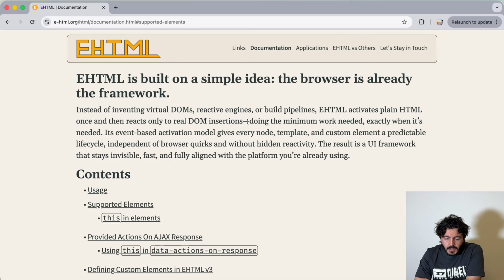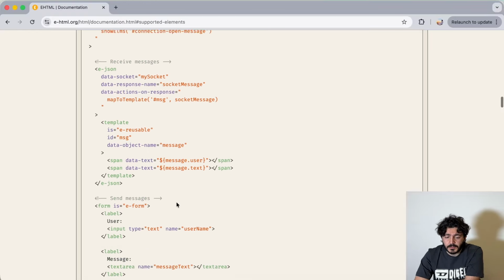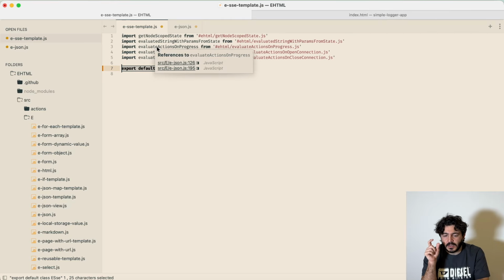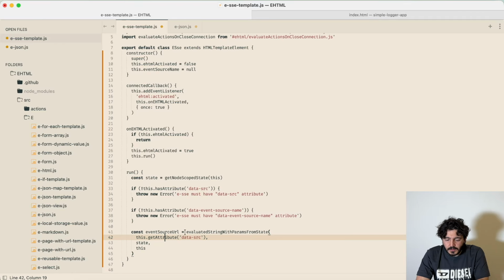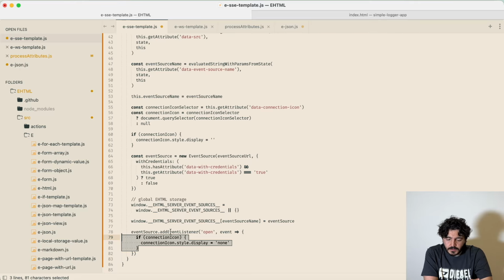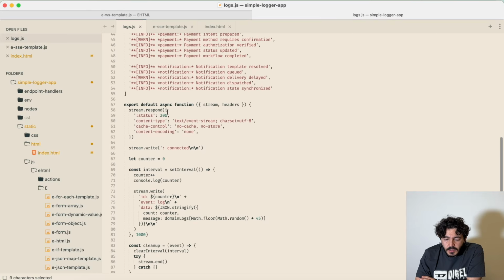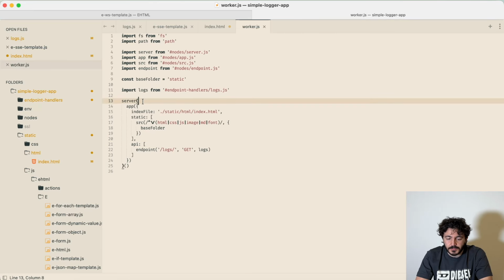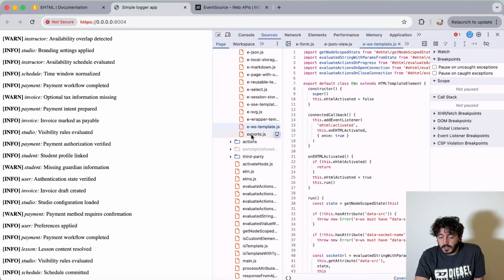Server-Sent Events (EHTML + Node.js). Implementing New Feature and Log Reader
In this video, I implement Server-Sent Events in EHTML and creating very simple log reader based on new feature.